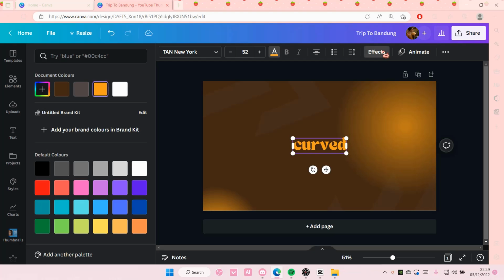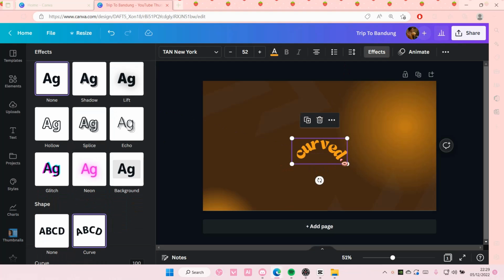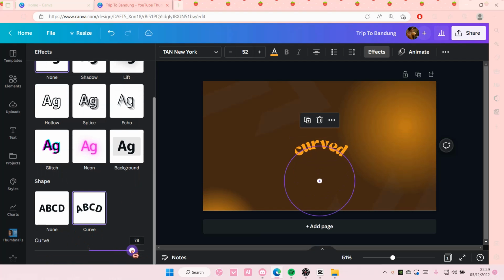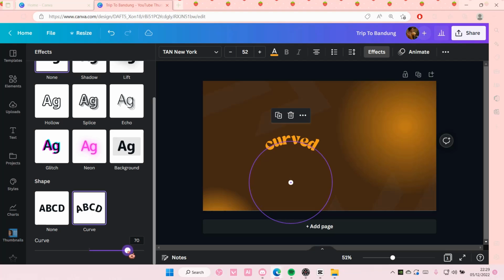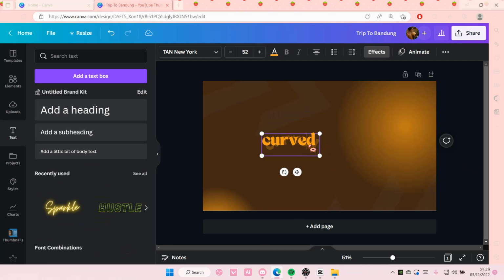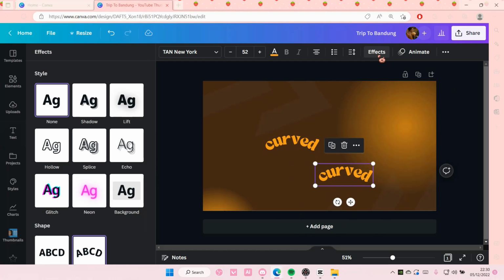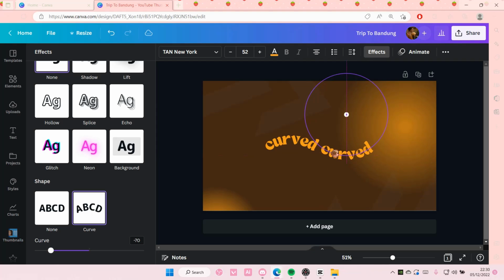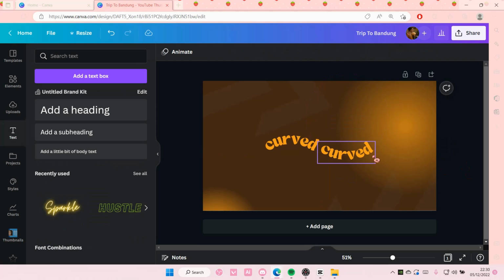~Transform Your Designs: Learn the Art of Curved Text on Canvas in Minutes! ⏱️ | Easy Tutorial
Welcome to an artistic journey where we'll transform your designs with the magic of curved text on canvas! 🌟 In this easy tutorial, we're diving into the world of design to show you how to effortlessly create stunning curved text in just a matter of minutes.

🎨 Unlock the Power of Curved Text
Curved text can add a dynamic and eye-catching element to your designs, making them stand out from the ordinary. Whether you're a seasoned designer or a beginner looking to level up your skills, this tutorial is tailored just for you!

⏱️ Quick and Simple Steps
Learn the art of curved text with our step-by-step guide, breaking down the process into easy-to-follow steps. From choosing the perfect font to adjusting the curve effect, we've got you covered. Before you know it, you'll be creating professional-looking designs that leave a lasting impression.

🚀 Take Your Designs to the Next Level
Curved text isn't just a trend; it's a design tool that can elevate your creations. Join us on this creative journey, and let's unlock the potential within your artistic endeavors.

Throughout the tutorial, we'll sprinkle in some extra tips and tricks to enhance your design skills. From choosing color palettes to experimenting with different curve angles, we want to make sure you leave not only with curved text knowledge but a deeper understanding of design principles.

👩‍🎨 Your Creative Canvas Awaits
Ready to transform your designs? If you have any questions or want to share your creations, drop them in the comments below. Let's create something amazing together! 🎉